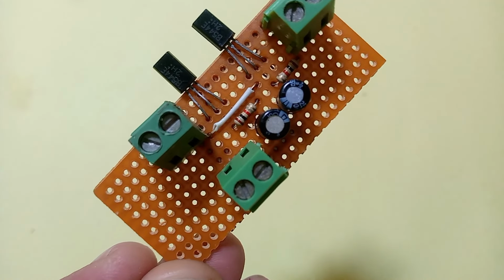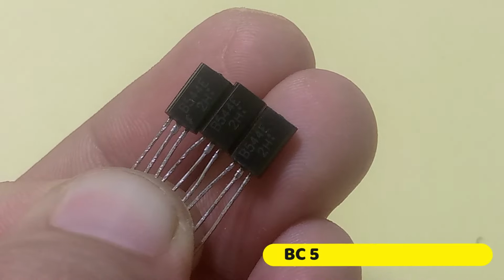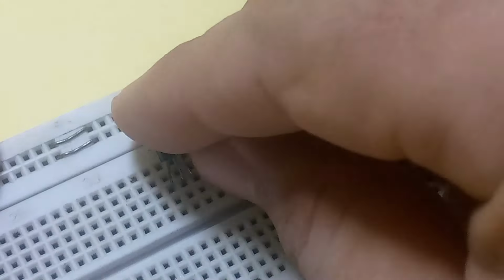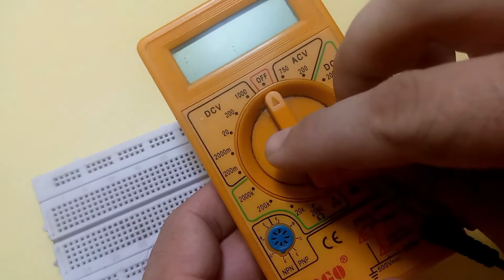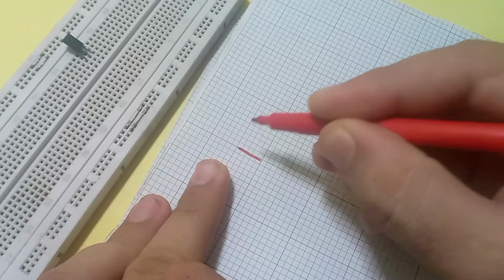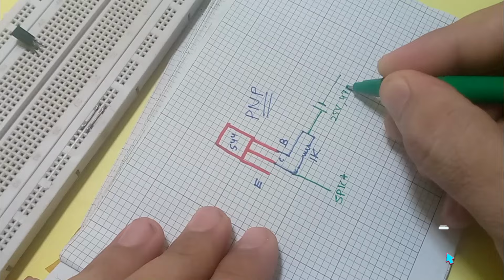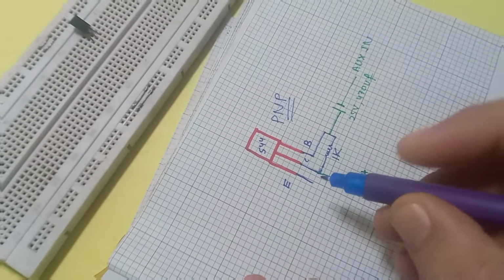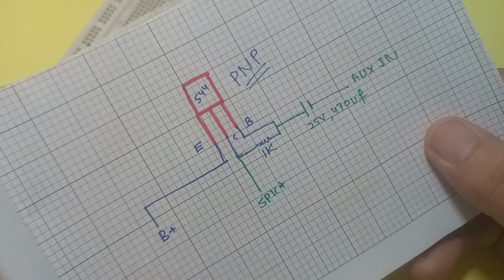Transistor Amplifier Circuit| Electronics Projects | BC547 | BC544 |BC548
Hi friends.
About this video:
 I hope that all of you are fine and enjoying these videos. I working on the mini electronic project for the last three years. I have done hundreds of projects which are basic electronic projects mostly how a transistor, transformer, and our daily life circuit works and their making. I also working on the application of transistors and how we can a large-scale amplifier works. I can also try to work with all aspects of the electronic world and projects. if you have any difficulty or any problem like making any of the electronic projects e.g

HOW TO MAKE DC MOTOR PROJECTS

AND MUCH MORE JUST ON ONE CLICK.